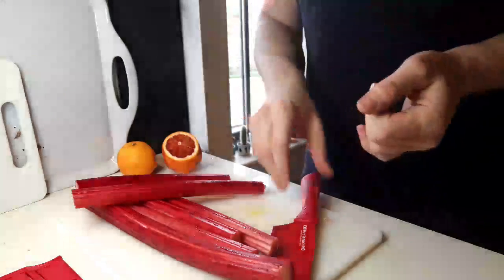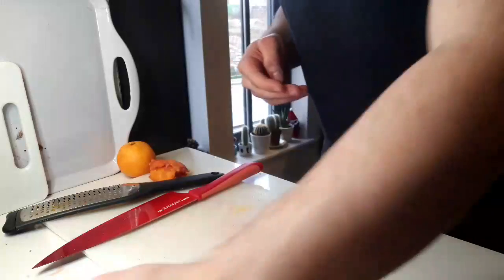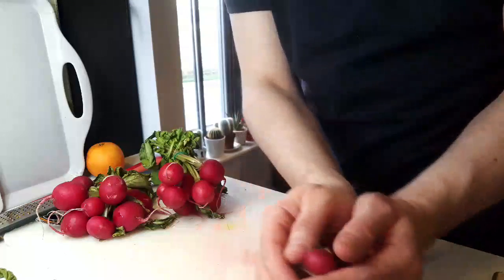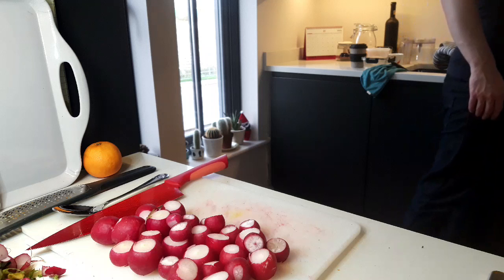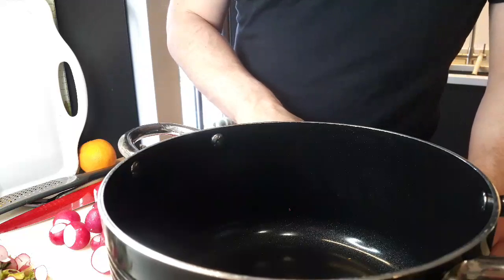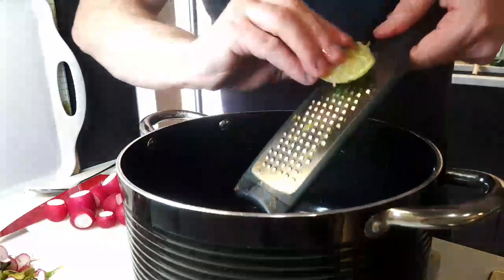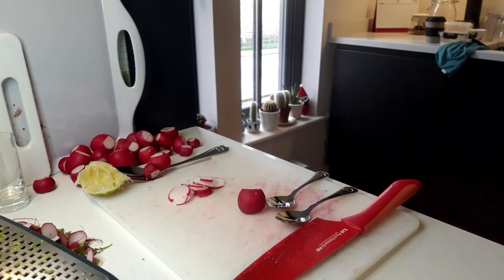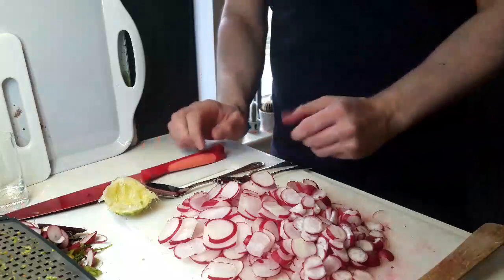Rhubarb, Blood oranges, radishes, pickling and stewing!